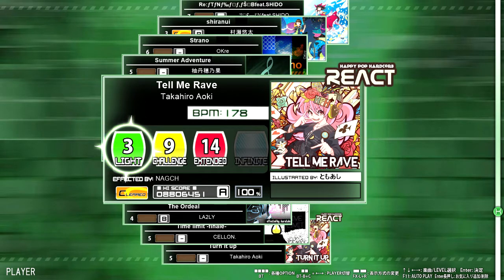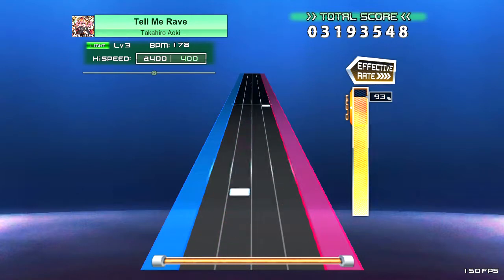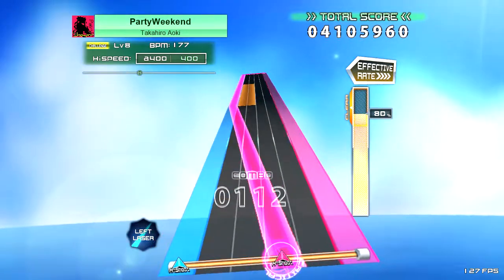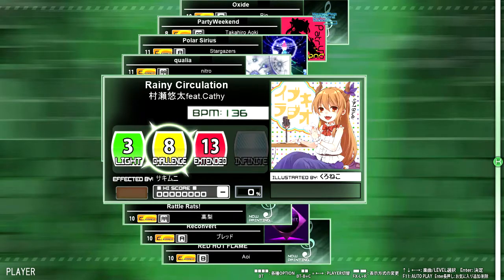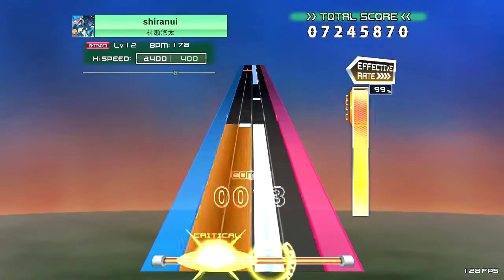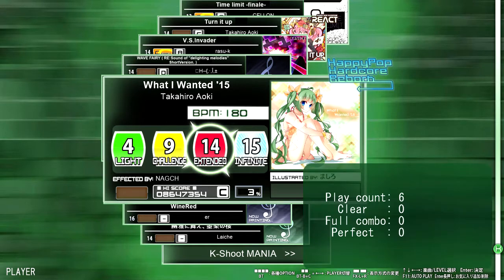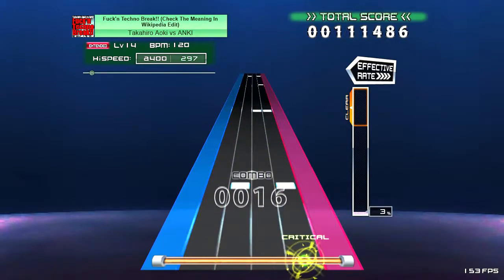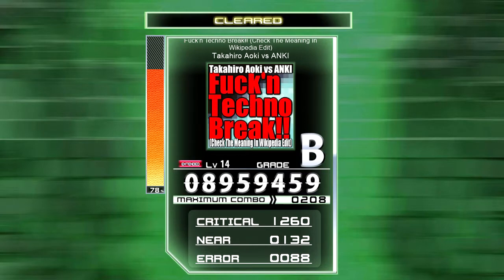K shoot Intro and Unintentional Freak Out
I'm so so sorry for the bad mic sensitivity, it was kind of 3am when i finished this video.